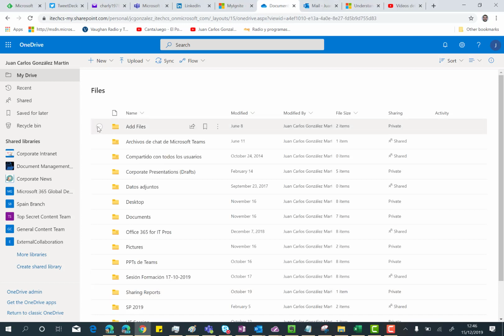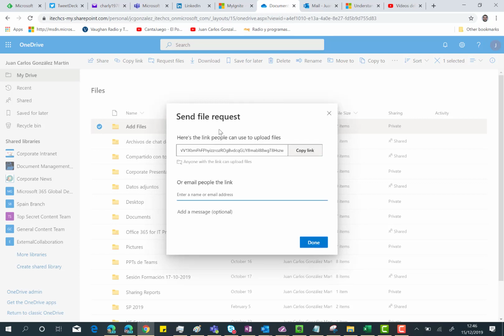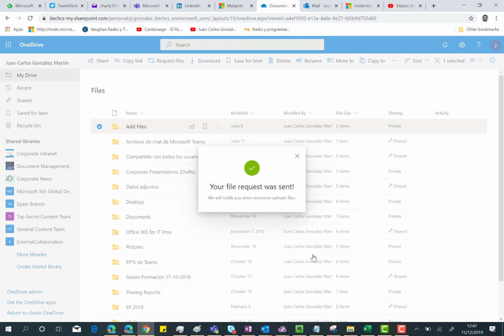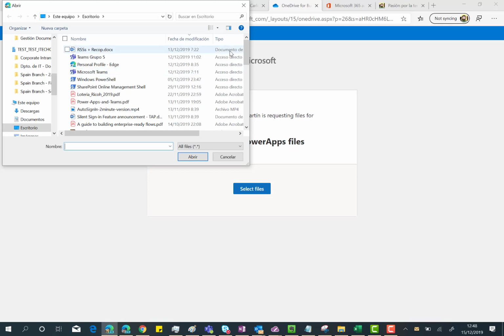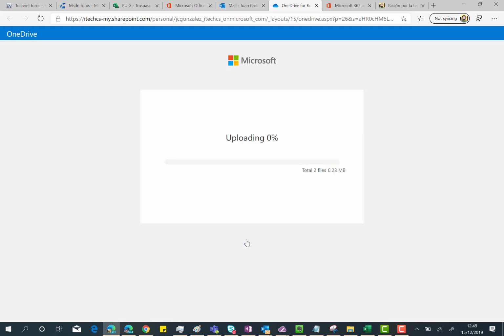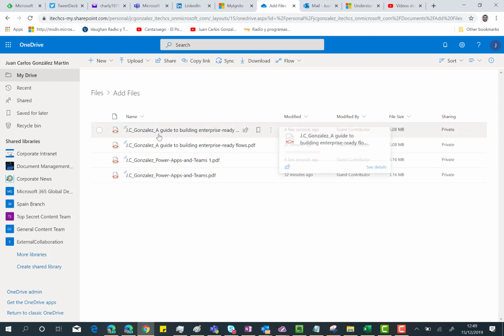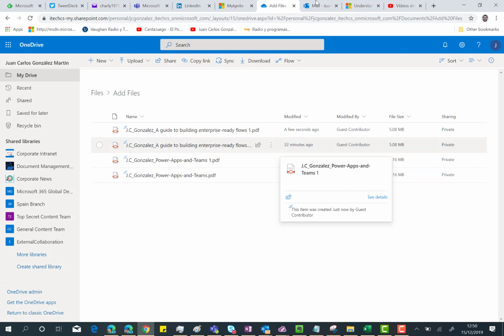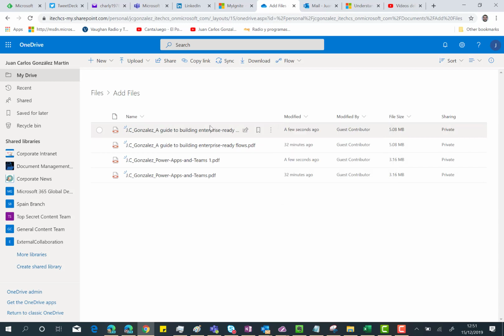Office 365 - Request Files Feature in ODFB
In this video I talk about the Request Files Feature in ODFB